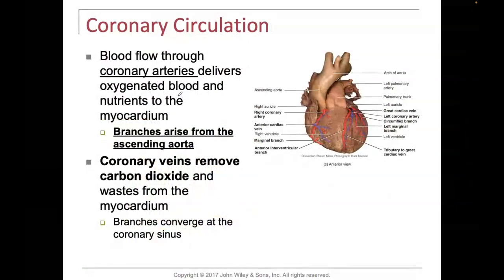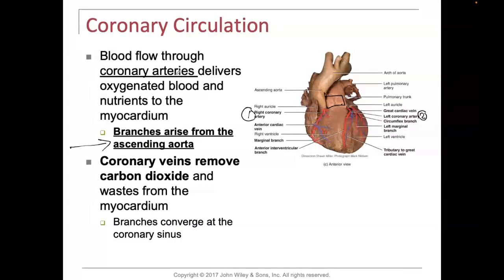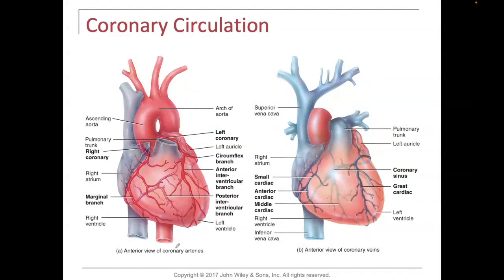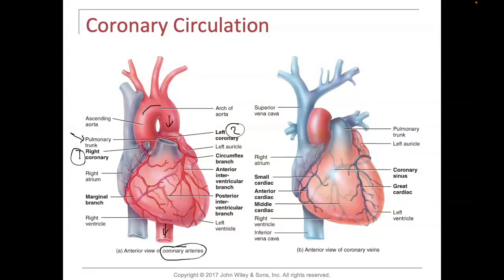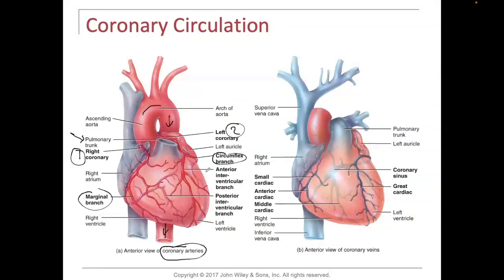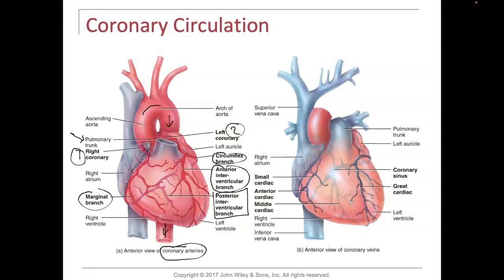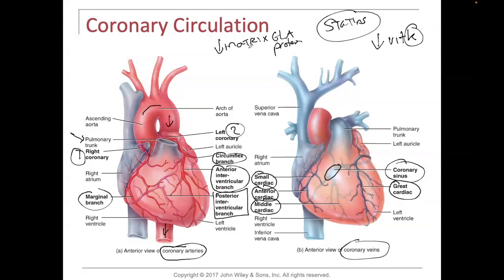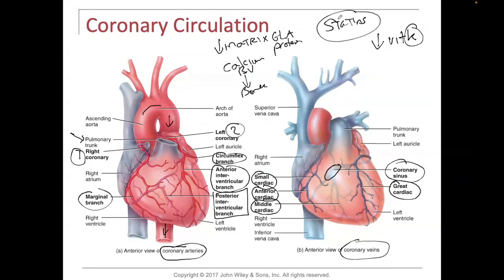Statins decrease Vitamin K- Matrix GLA protein and atherosclerosis